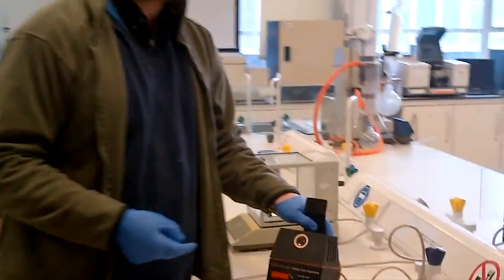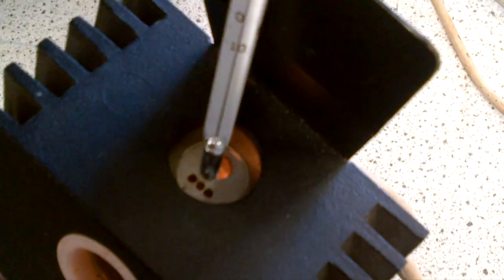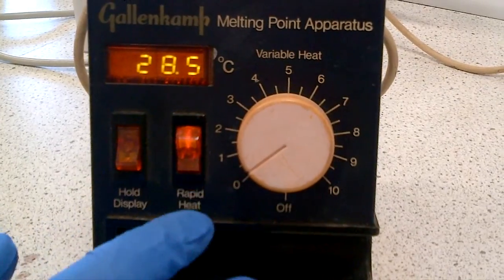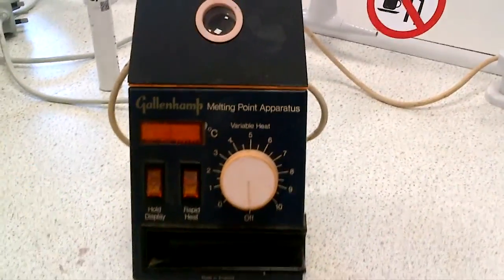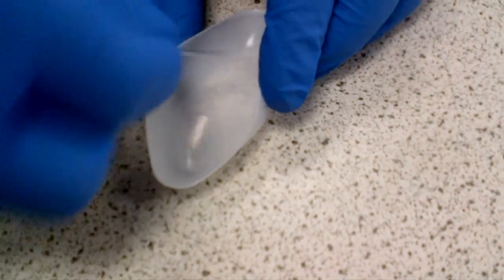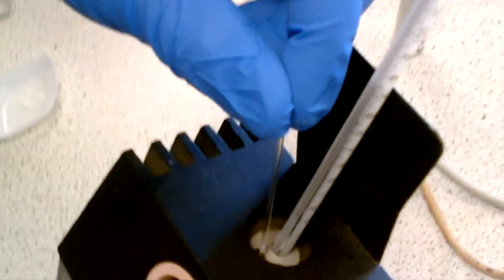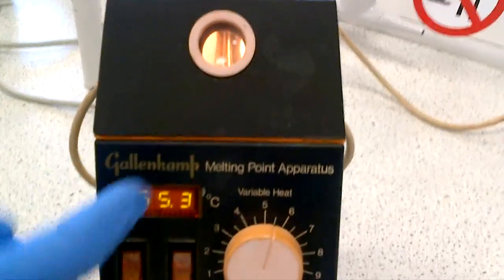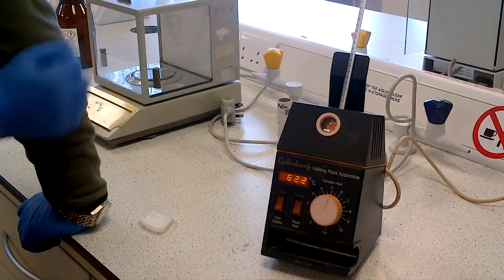How to use a melting point apparatus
How to record a melting point of an organic sample.